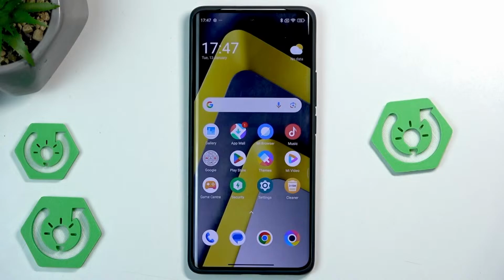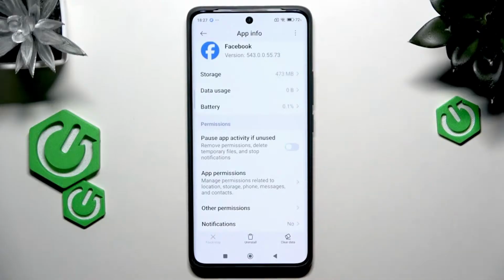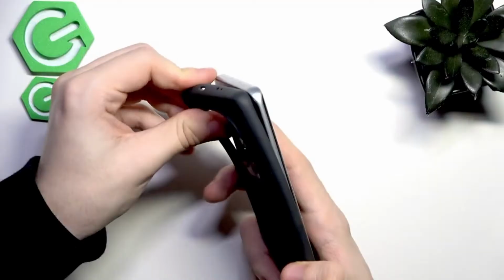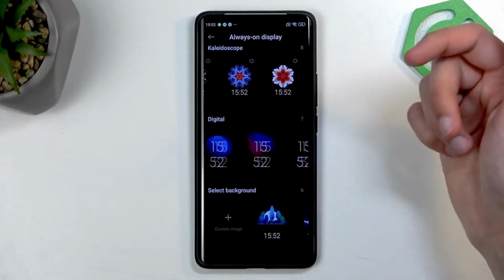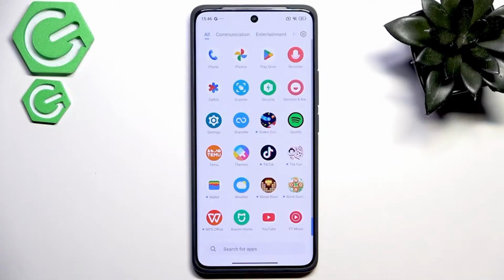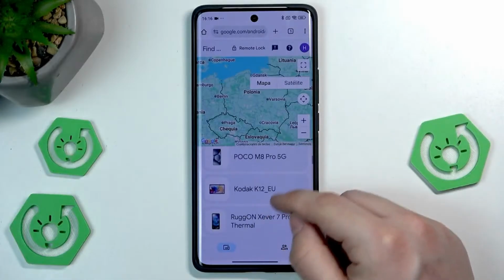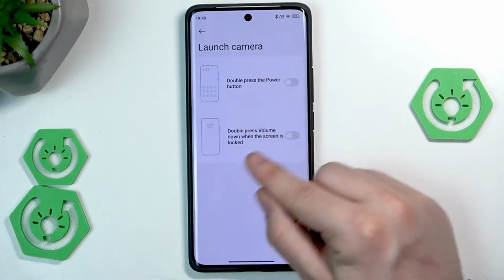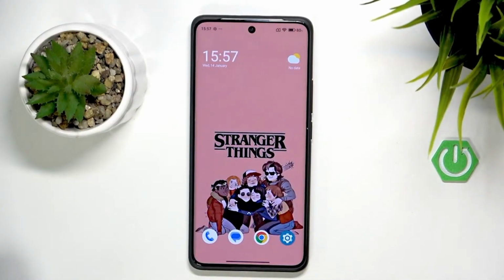POCO M8 – Tips, Tricks & Easy Fixes for Common Problems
If you just bought a POCO M8 or your phone is already causing problems, this all-in-one video is your complete setup, tips, tricks and troubleshooting guide. You’ll see how to customize the home screen, widgets, effects and navigation, unlock powerful camera modes (Ultra HD 50MP, Pro, slow motion, document scan), enable Game Turbo and Memory Extension for better gaming, and tweak HyperOS settings for smoother performance. Then we go through real fixes for low volume, Wi-Fi not working, microphone issues, headphones not detected, delayed notifications, overheating, fast battery drain, screen flickering, touch not responding, Bluetooth pairing errors, auto brightness problems, missing battery percentage and more – all directly on the POCO M8.

How to fix the most common problems on POCO M8 (Wi-Fi, sound, screen, battery, overheating)?
How to optimize POCO M8 for gaming performance, Game Turbo, Memory Extension and better battery life?
How to customize the POCO M8 home screen, widgets, notifications and camera settings for the best experience?

0:00 Home Screen Tricks & Customization
7:57 Fix Low Volume / Quiet Sound on POCO M8
10:30 Fix Slow or Unstable Wi-Fi Connection
13:00 Take Better Photos on POCO M8
16:52 Fix Microphone Not Working on POCO M8
19:47 Fix Google Play Store “Pending Download” Issue
21:52 Fix Screen Not Responding / Touch Issues
24:13 Fix Overheating While Gaming on POCO M8
26:52 Fix “System UI Isn’t Responding” Error
28:04 Fix Delayed Notifications
29:29 Enable Memory Extension (Virtual RAM) on POCO M8 / HyperOS
32:16 Enable Turbo Game Mode / Game Turbo on POCO M8
34:45 Fix Headphones Not Detected
39:17 Camera Tricks & Hidden Features
50:12 Best Gaming Settings on POCO M8
56:05 Fix Phone Heating While Charging
59:38 Fix Fast Battery Drain on POCO M8
1:05:02 Fix Bluetooth Pairing Issues
1:07:33 Useful Tweaks & Tricks
1:34:12 Fix Screen Flickering on POCO M8
1:36:43 Fix No Sound During Calls
1:40:42 Fix Auto Brightness Not Working
1:42:27 Fix Battery Percentage Not Showing
1:46:18 Fix Wi-Fi Not Working At All
1:50:01 Fix Bluetooth Not Connecting
1:54:03 Fix Battery Drain / Improve Battery Life
2:02:03 First Things To Do After Setup
2:15:48 Best Productivity Tricks
2:21:16 Best Security Tricks
2:35:14 Fix Speaker Not Working / No Sound
2:38:03 Use 50MP Camera Mode
2:39:22 Fast Charging Not Working Fix
2:42:40 Speed Up POCO M8 & Make It Faster
2:52:42 Top Hidden Tricks & Tips
3:06:06 Unlock Phone Without Password
3:08:16 Use AI Magic Eraser & Remove Reflections
3:12:11 Show Battery Percentage in Status Bar
3:13:24 All Screenshot Methods
3:16:29 Fix Ghost Touch Problem
3:19:28 Use IR Blaster as Remote Control
3:22:06 Useful Secret Codes & Hidden Menus